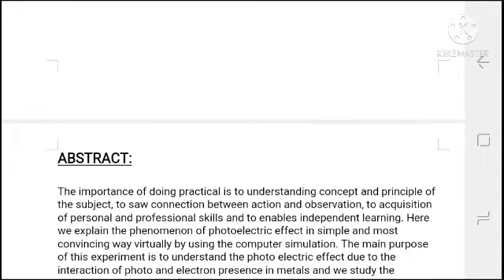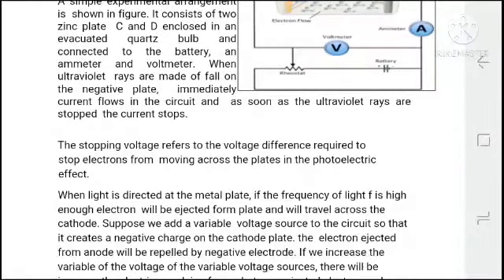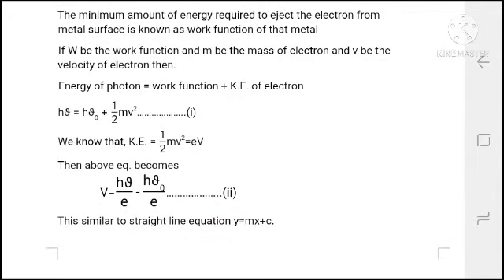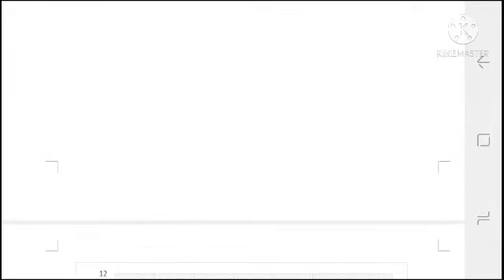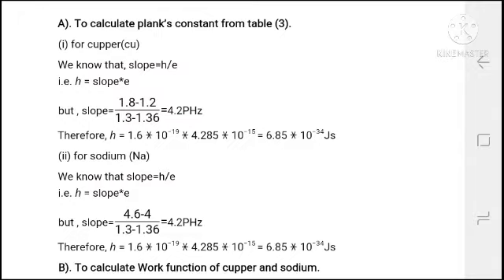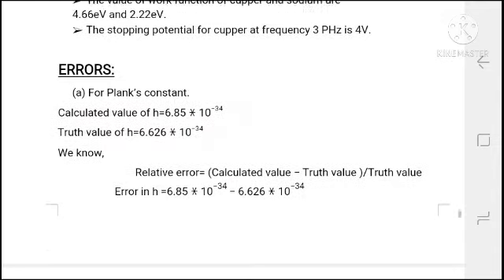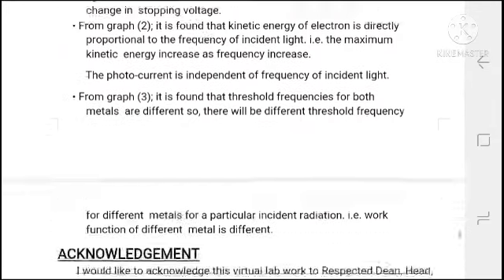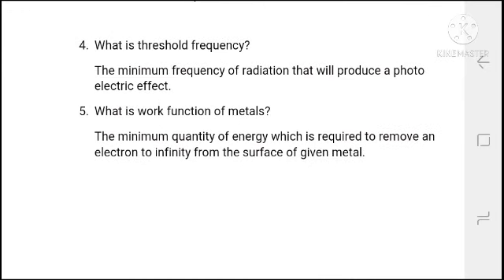Photo electric effect explantion in details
detail explanation of photoelectric effect  by theoritically  and using virtual lab